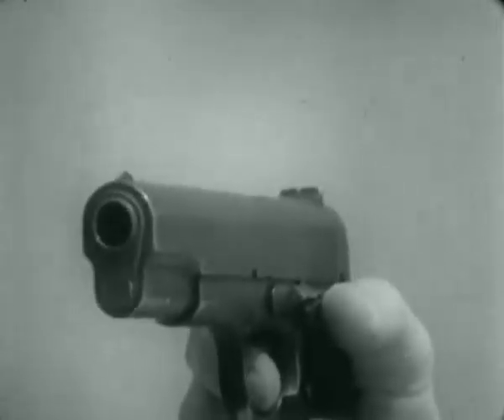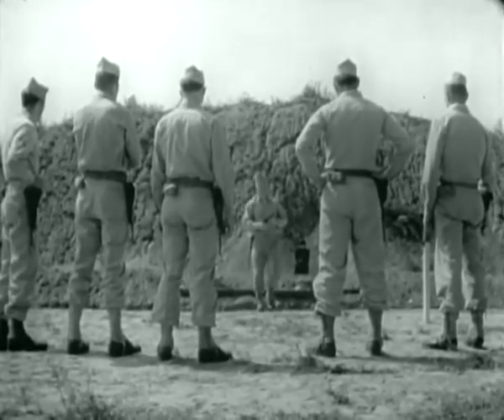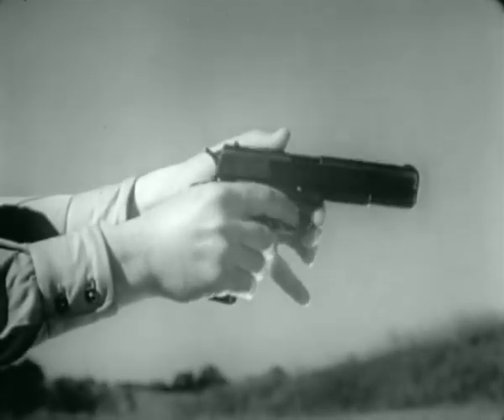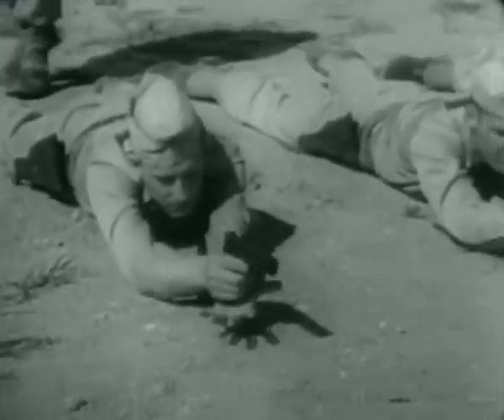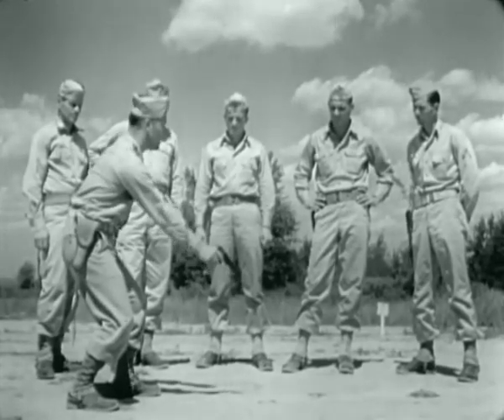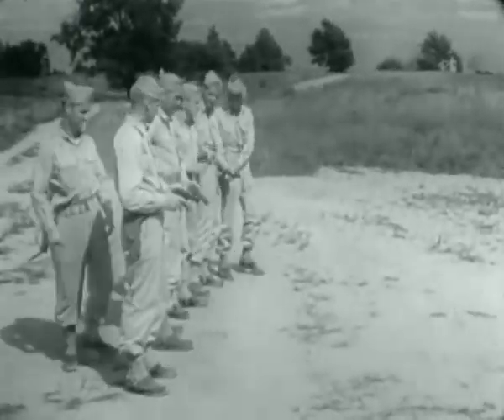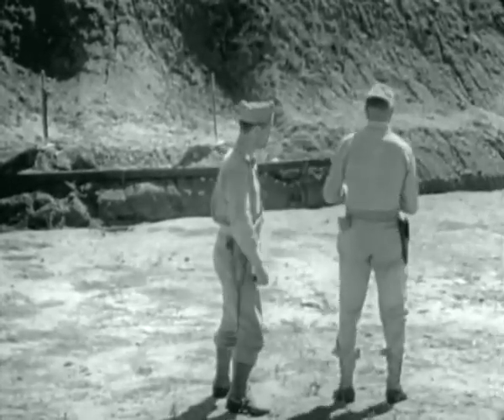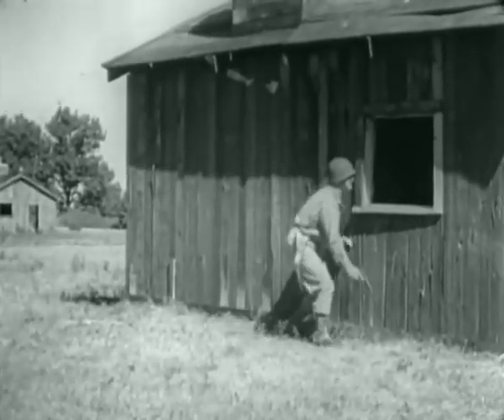Colt M1911 Advanced Handgun Shooting Methods - WWII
The Iconic US Military Colt M1911. Welcome to this gripping film bulletin, delving into the remarkable handgun shooting techniques pioneered by W. E. Fairbairn during his tenure as the head of training for the Shanghai police in the early 20th century. These groundbreaking methods were subsequently adopted by the SOE and later transmitted to the US OSS through the esteemed Rex Applegate, who played an integral role in the creation of this video.

Prepare to embark on an enlightening journey as we explore three distinct and effective handgun shooting methodologies. Firstly, we delve into the art of two-handed prone aimed fire, optimized for engaging long-range targets at an impressive distance of 50 yards. Next, we unravel the secrets behind two-handed kneeling aimed fire, designed for medium-range targets up to 25 yards away. Lastly, we unveil the prowess of one-handed unsighted point shooting, a skill tailored for engaging targets within close proximity of 15 yards or less.

This captivating video not only showcases these remarkable shooting techniques but also unveils the strategic employment of a rapid two-shot "burst" known as the "double-tap." By employing this innovative approach, the shooter significantly enhances their chances of hitting the intended target.

Join us as we delve into the fascinating world of handgun shooting, exploring the legacy of W. E. Fairbairn and the timeless techniques that have shaped modern firearm training. Prepare to be captivated by the expertise presented in this meticulously crafted production.